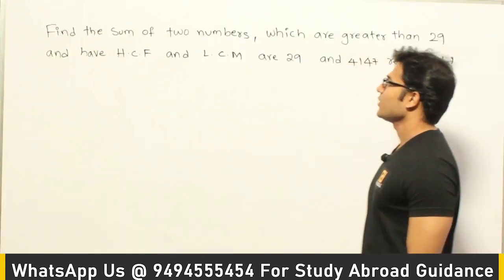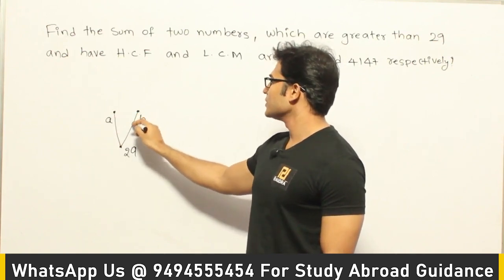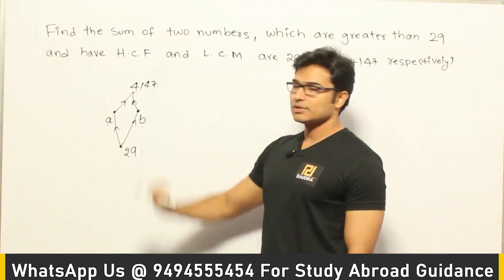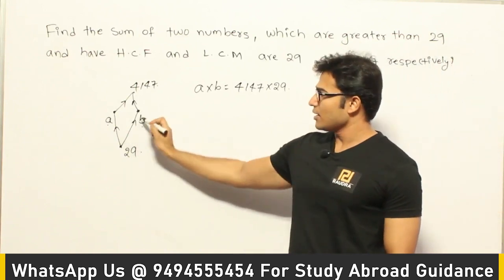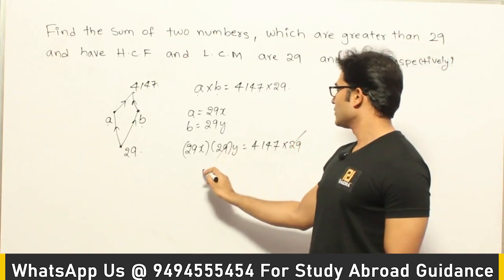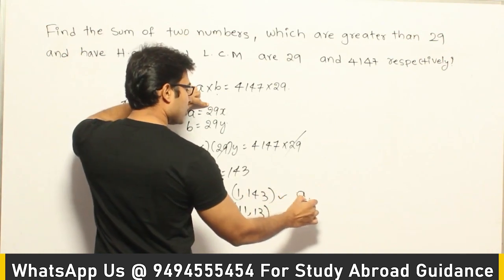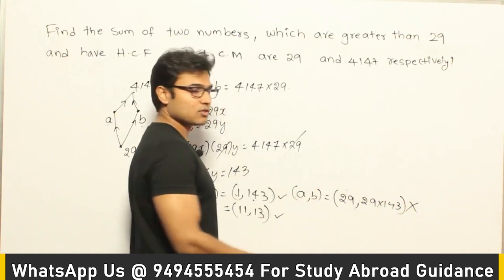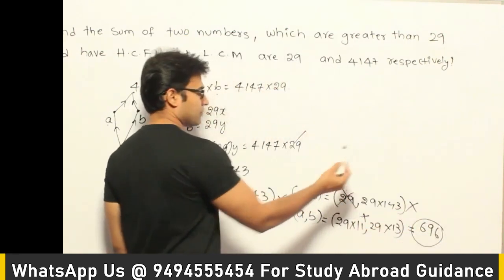Aptitude | LCM & HCF | Example 8 on HCF and LCM | Ravindrababu Ravula | Free GATE CS Classes